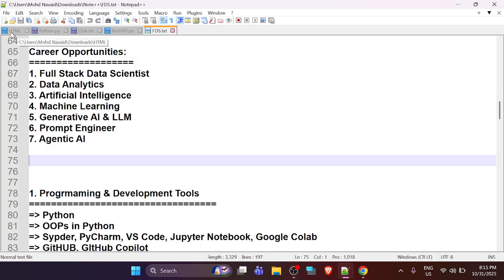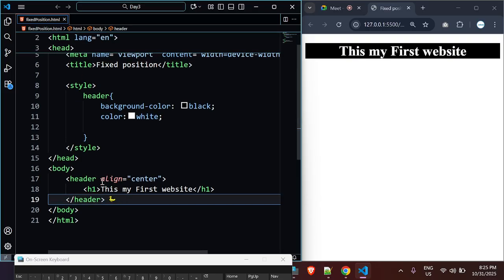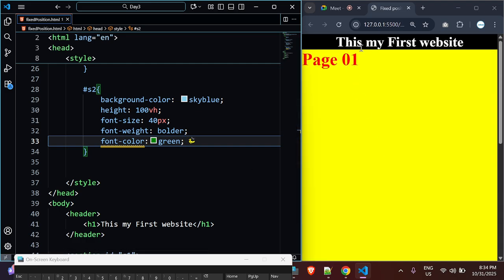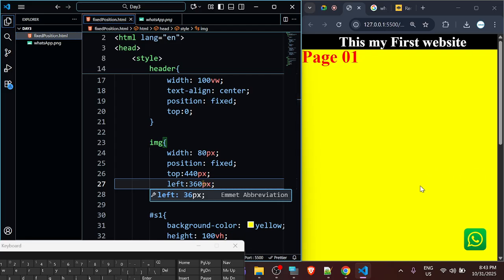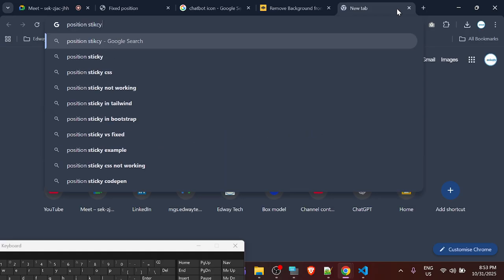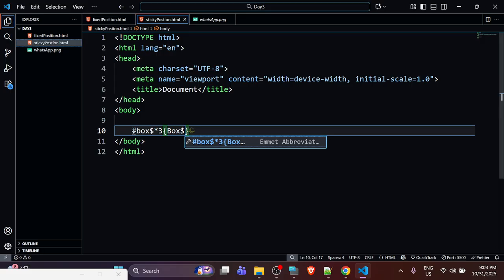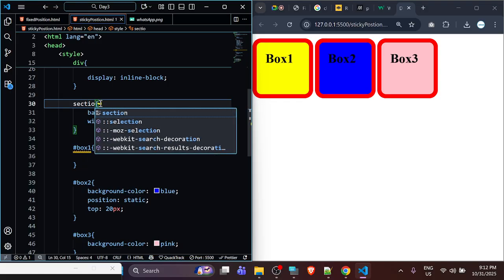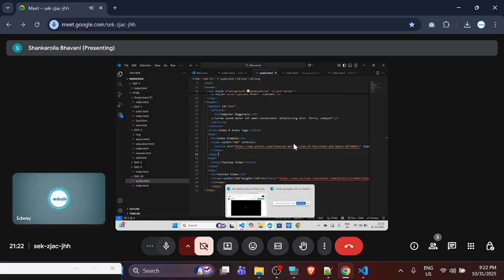CSS | Day 03 – MERN Stack + GenAI Masterclass | Edway Tech